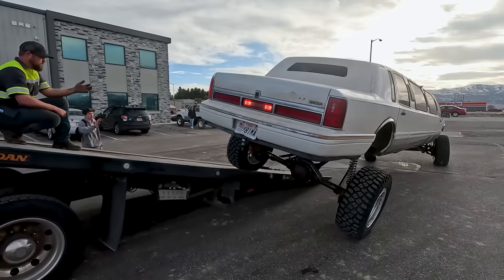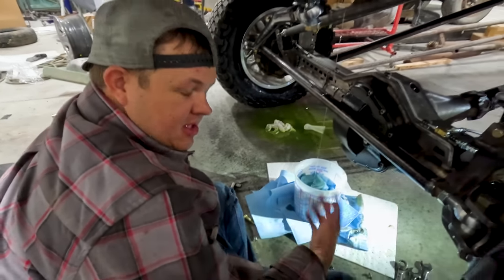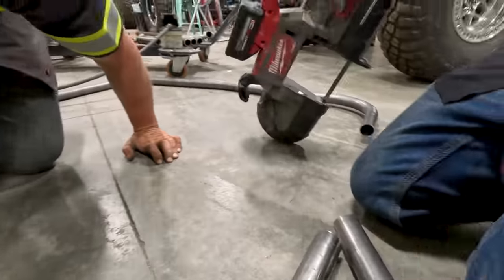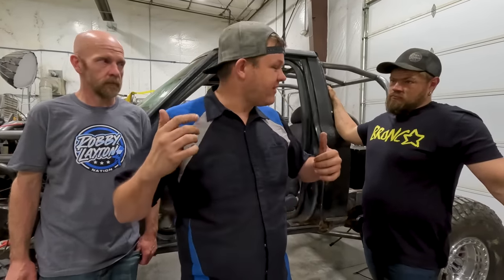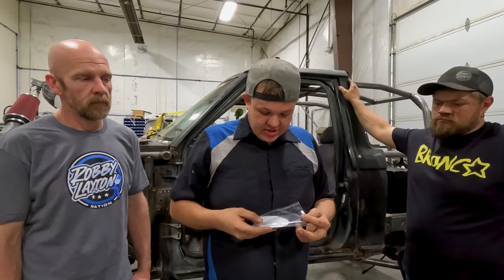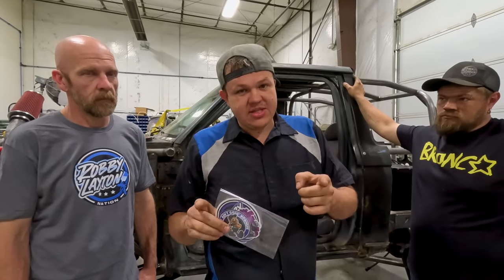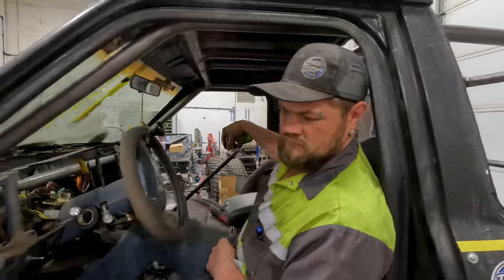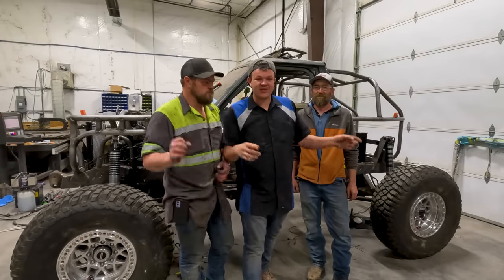The “LayMo” Land Yacht Limo Breaks Before Maiden Voyage!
Drive lines arrive for the Limo! Robby and Hillbilly build out the cage for the BroncStar